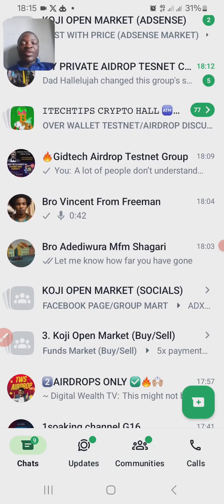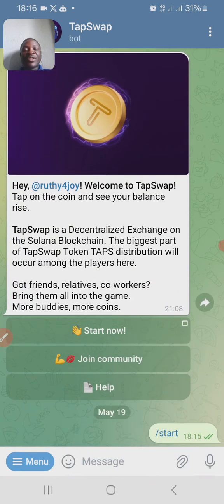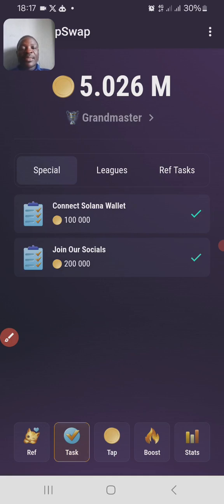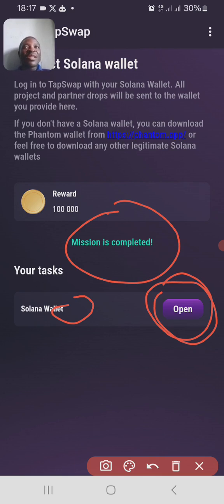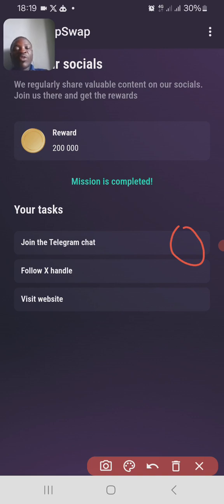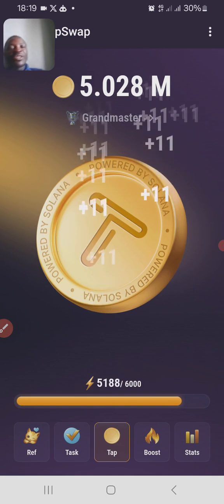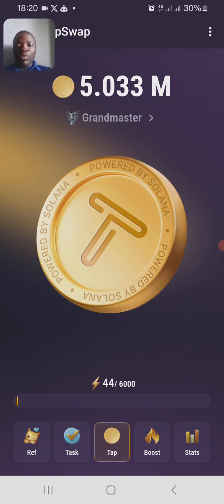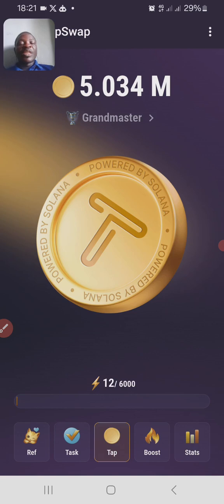TAPSWAP Free Airdrop Farming free cash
In this tutorial I will teach you how you can quickly earn some Cool Cash with TAPSWAP Airdrop

TAPSWAP will lunch their mainnet on the 31st of this month

Here is the Link to Join this great project now